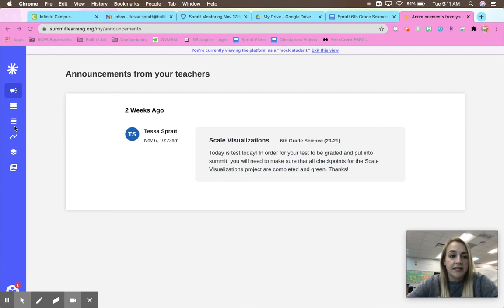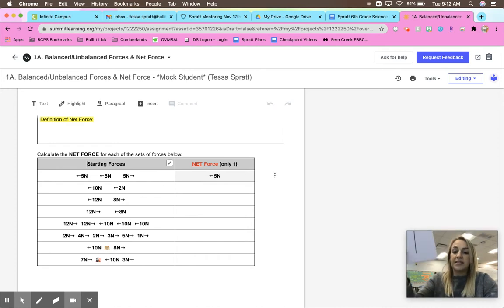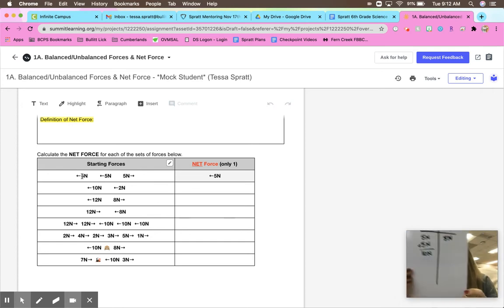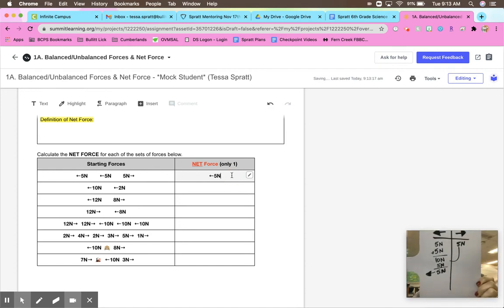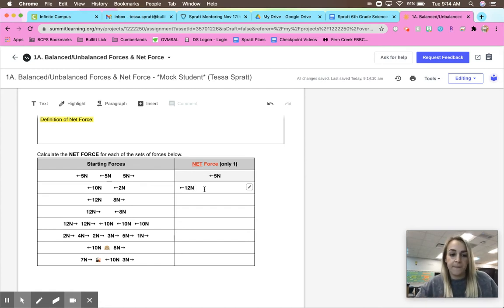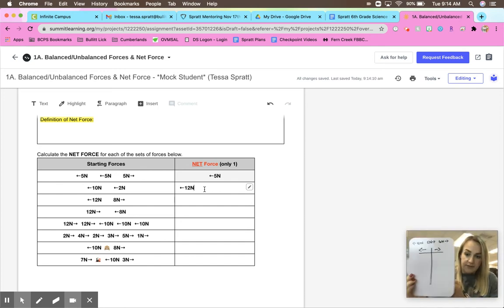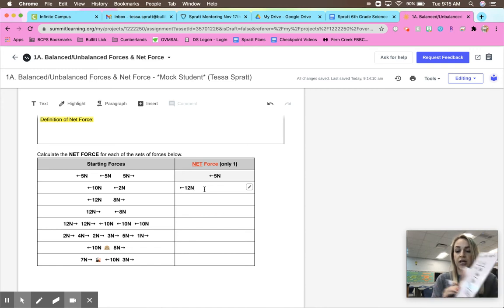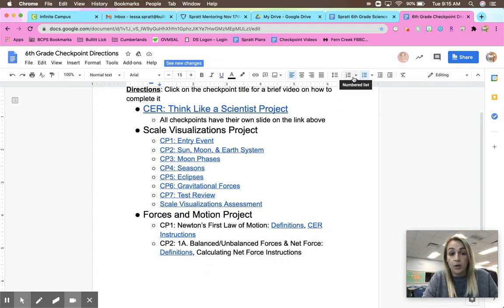1A. Balanced/Unbalanced Force & Net Force